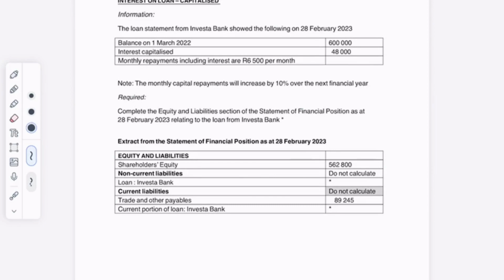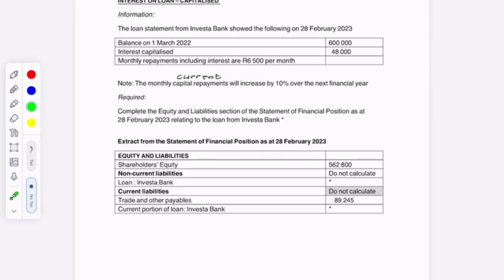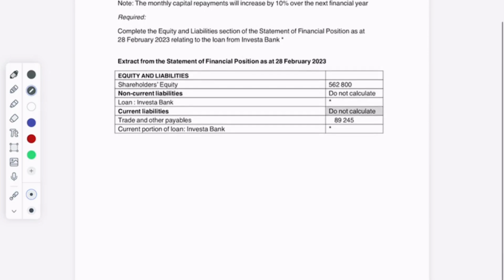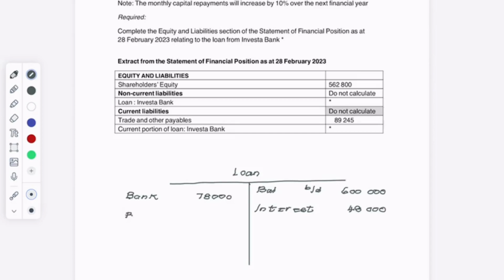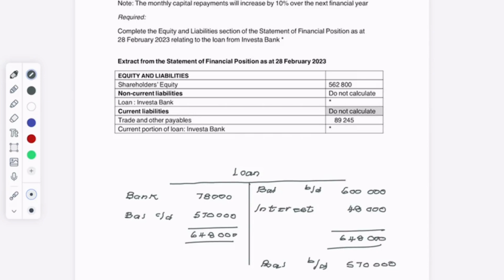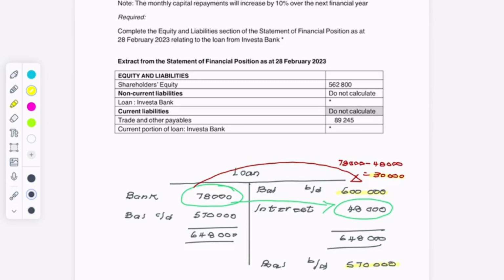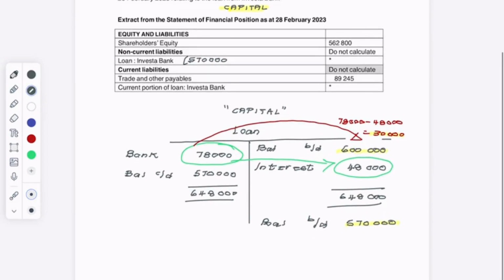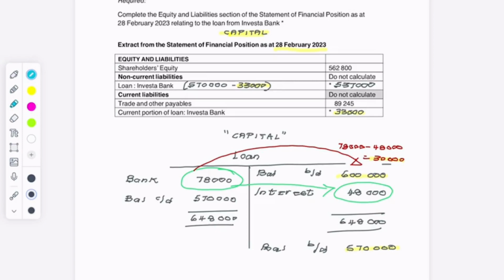Accounting Accelerator Lesson Notes No.7 Interest On Loan Capitalised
@Accounting_Accelerator Tutorial
Lesson Notes - The Important Stuff
No.7:  Interest on Loans - Capitalised